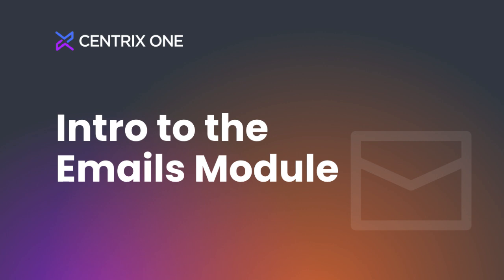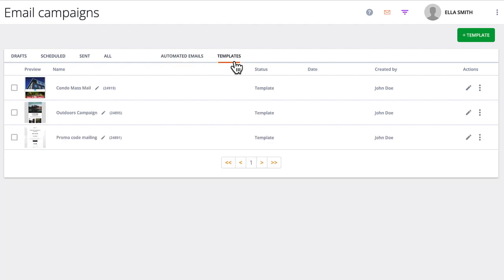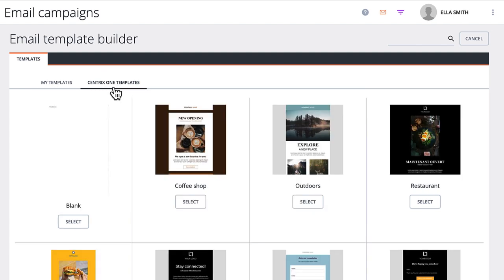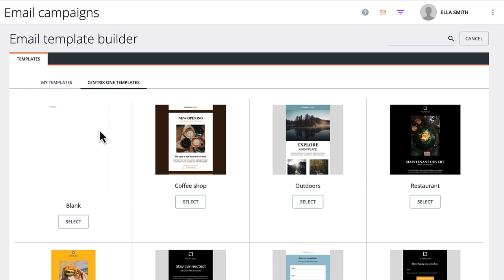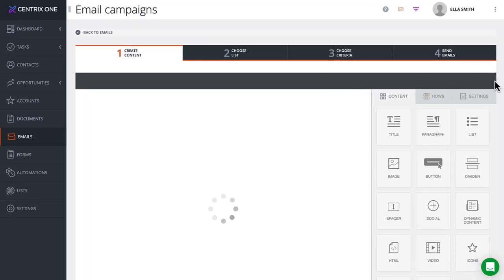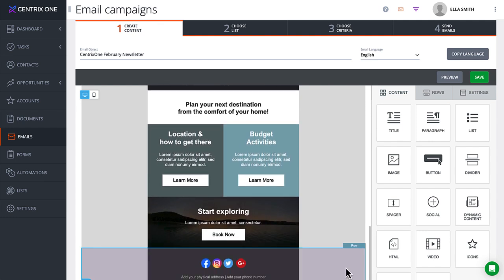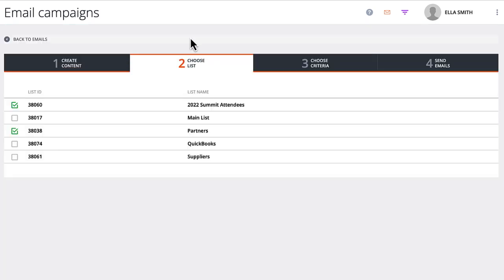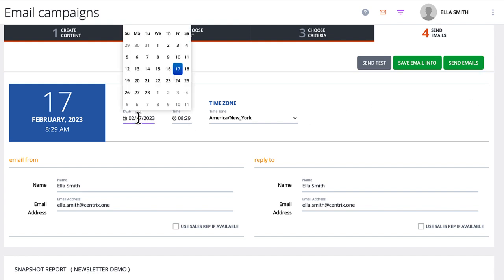Intro to the Emails Module | CentrixOne CRM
Reach your customers where they are at all times: in their mailbox!

Send your first email now using our CentrixOne CRM Email Marketing Platform webinar.

FULLY CUSTOMIZE YOUR EMAILS
Your first email just might be the one that propels your business to success. If you have not yet taken advantage of all the advantages that email marketing offers.

This is an opportunity to communicate with your customers and prospects and start your relationship with them on the right foot. Create and customize attractive and responsive emails and newsletters in just a few minutes!

Choose from our many professional templates available in the emailer and add your two cents. No programming knowledge required!

Create and embed custom forms on your website, allowing you to automatically add your prospects and customers to your contact lists. Customize your fields and segment your lists, emails and newsletters.

Connect your social networks to your website, your emails and your newsletters and watch your customer engagement take off.

Store documents and images directly in your account to easily add them to your emails and newsletters.

Automate your tasks, emails and newsletters in just a few clicks.

CentrixOne email marketing simple, intuitive, affordable.

Intuitive interface.